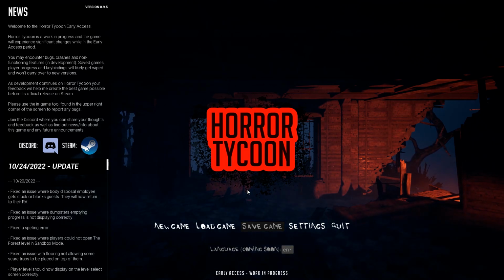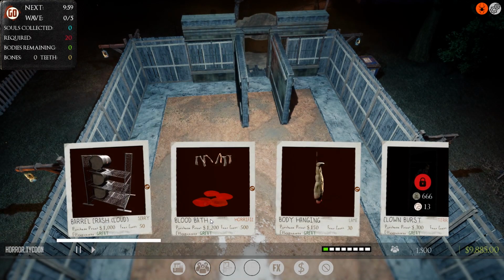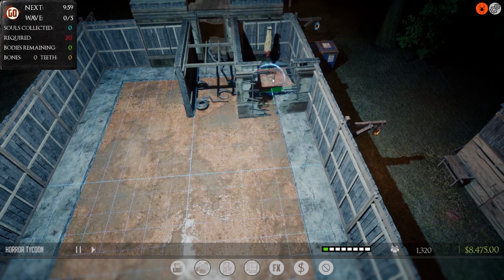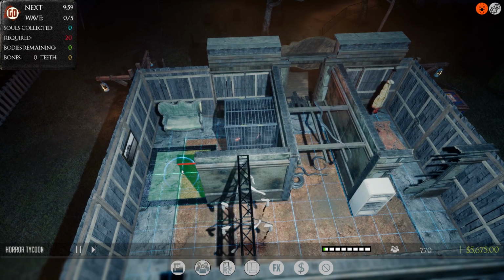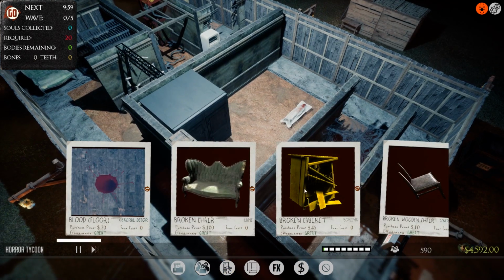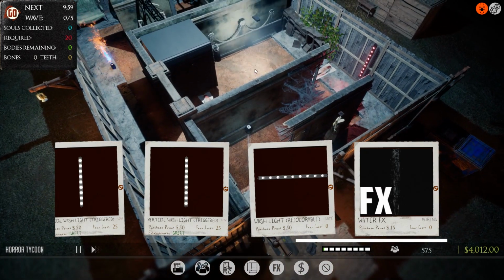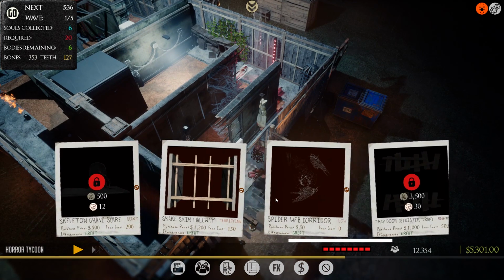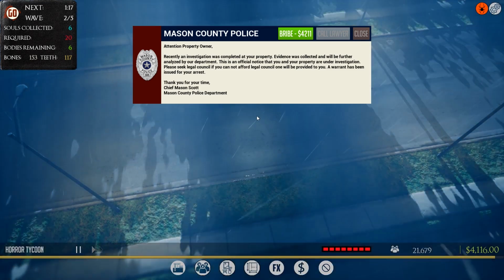The Fridge Of TERROR! | Horror Tycoon (Early Access Haunted House Builder)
Horror Tycoon lands back on the channel in Early Access as we try to put a haunted house together to scare our guests...to DEATH! We're tasked with reaping their souls in a very weird deal with the devil. And our tools are a fridge and some strobe lights.

We're taking another look at Horror Tycoon and seeing how many of our townsfolk make it through alive. And just how terrifying is a toilet?

Horror Tycoon gameplay is right here.

Scare, terrify and thrill guests as you build the haunted attraction of your nightmares. Build and design elaborate attractions with incredible detail to scare your guests enough to leave before they can reach the exit, or risk losing fear reputation and cash.
BUILD
Build walls, doorways, trap doors, fake walls and more to guide your guests through the haunted attraction maze
Build pre-built hallways and rooms if you are feeling rushed to build or want to experiment with different themes.
CUSTOMIZE
Decorate your haunted attraction with lighting effects, ghostly paintings, spooky props and more.
Pick the colors to best scare your guests
SCARE
Place scare traps along the way from ghosts to aliens and everything in between.
Purchase new attractions with fear reputation, but be careful the more of the same attractions you have and the closer they are to each other may result in a negative affect to your guests and not be as scary.
BE PREPARED
Ensure your attraction is ready for the next wave of guests and then prepare to see if your planning pays off.
Watch the profits roll in and see your fear reputation increase with every wave of visitors.
See how much more your guests will be able to withstand by monitoring the glowsticks they wear around their necks.
BE SINISTER
The further you progress the more you will need to work to scare your guests. Sinister traps are truly the stuff of nightmares as you have the ability to make guests disappear from the living and join the dead.
Don’t get caught or else your career will be over. Be sure to hire the best security and lawyers you can afford to keep investigations away from your haunted attraction.
Once you have earned enough scare reputation you will be able to progress and move to a new location and face unique challenges in a different part of town.
Different locations include:
Backyard Haunt
The Forest
The Old Factory
Abandoned Schoolhouse
Circus
Closed Hospital
Blighted Commercial Plaza
Abandoned Amusement Park
And more!